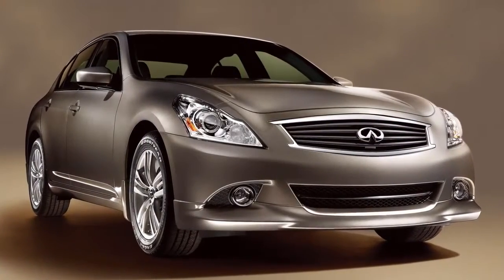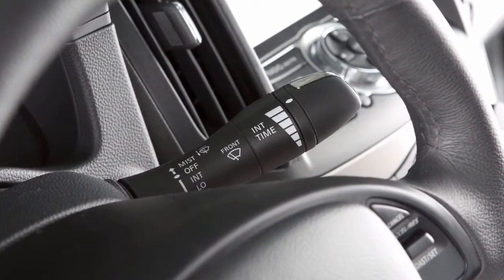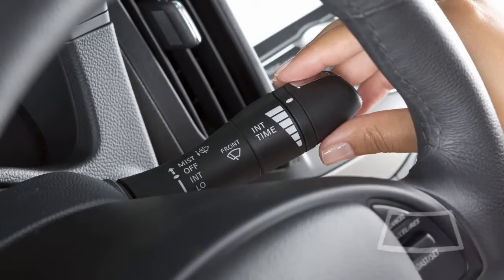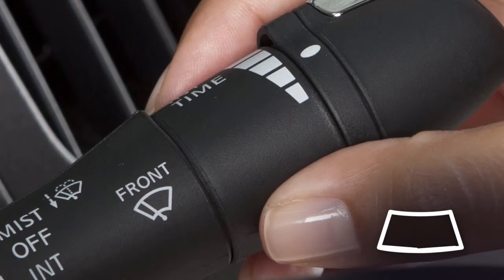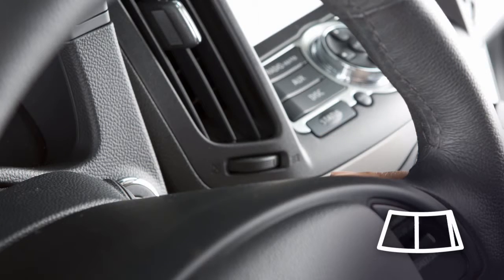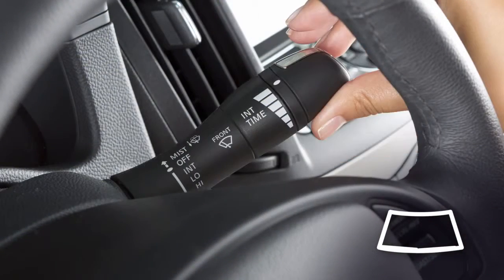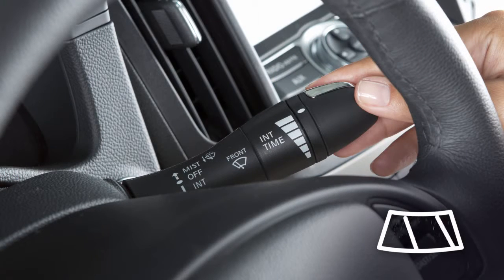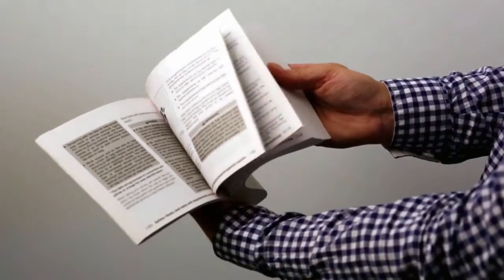2015 Infiniti Q40 Windshield Wiper and Washer Controls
Learn more about the Windshield Wiper and Washer Controls equipped in the Infinti Q40. Information provided by Infiniti of Naperville. Visit us at 1550 West Ogden Ave.